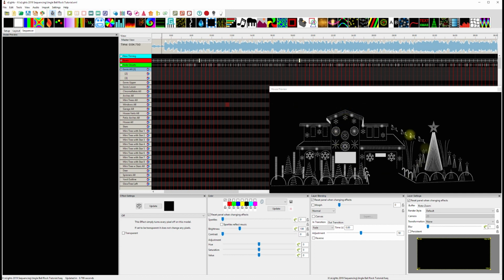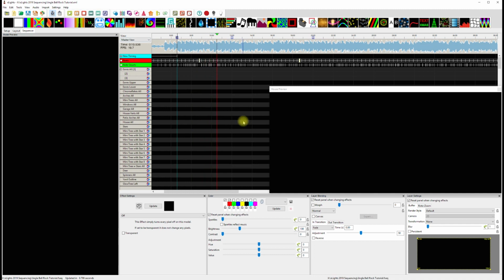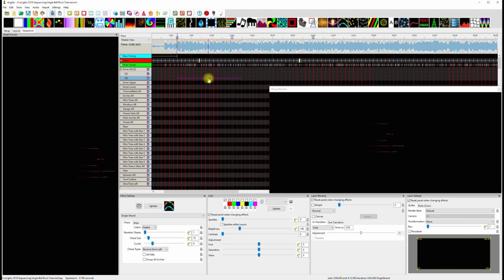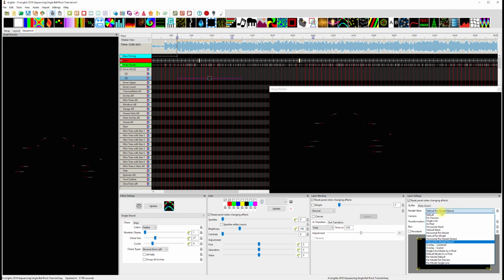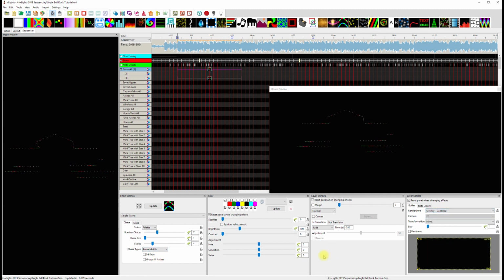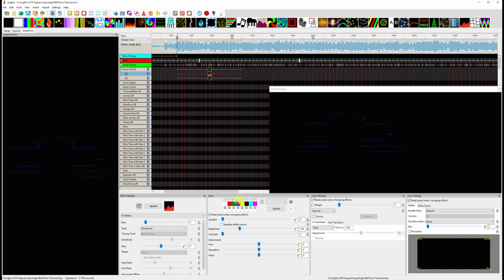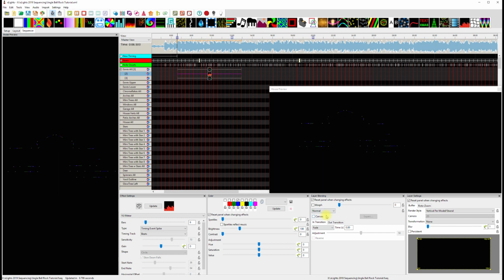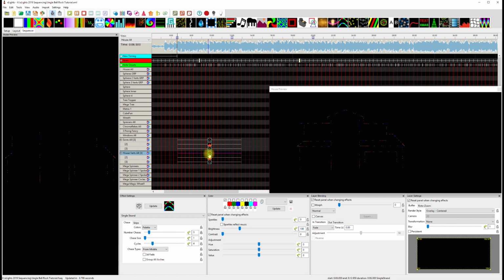Single Strandedly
xLights Sequencing Tutorial